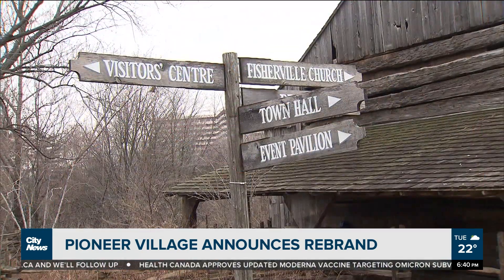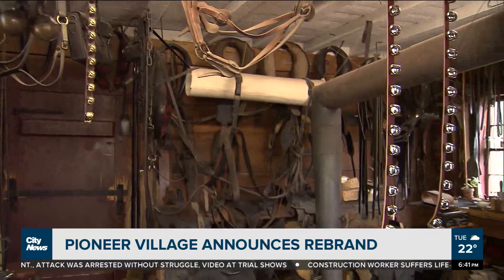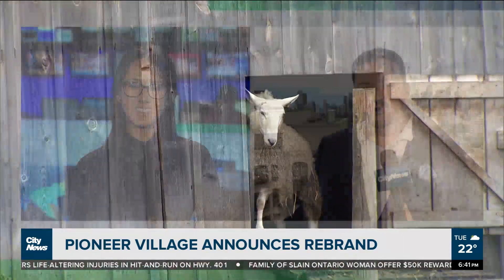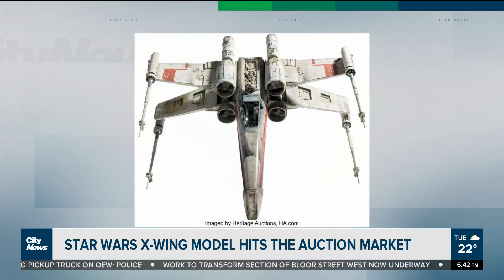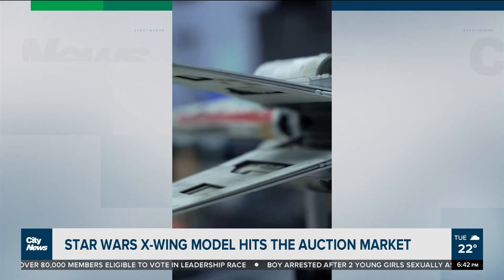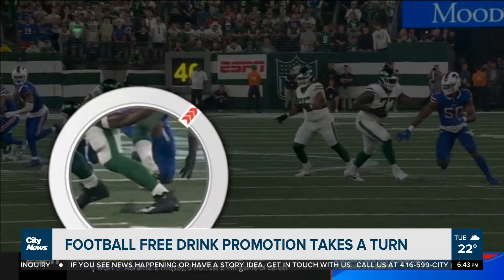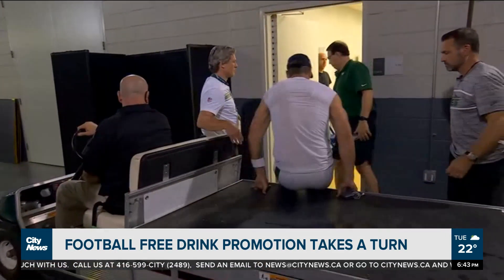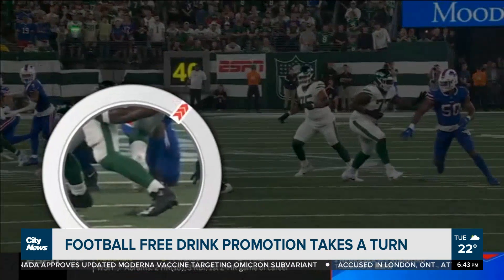Star Wars X-wing model up for auction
An X-Wing model used in the filming of the first star wars movie is up for auction, but it's going to cost you. Erica Natvidad and Richard Southern discuss.